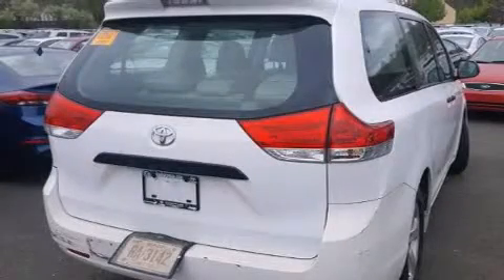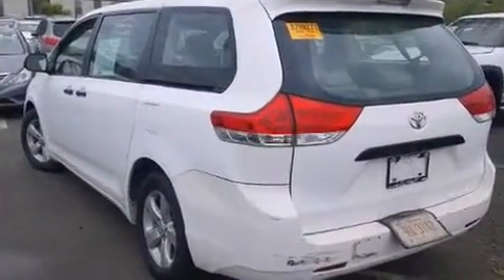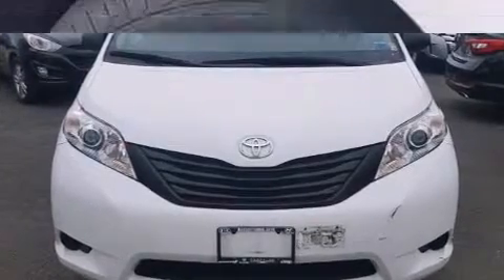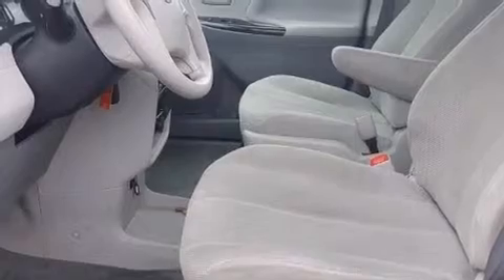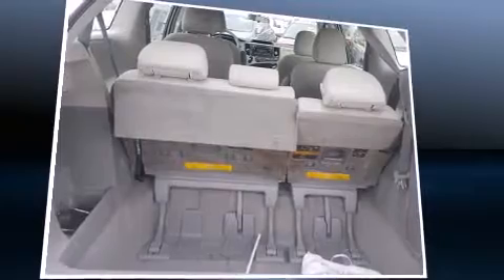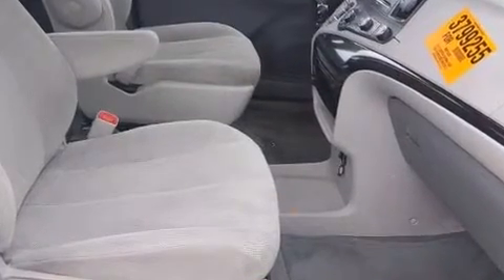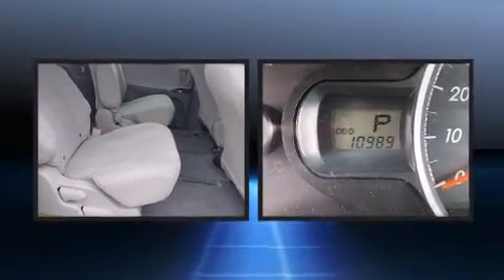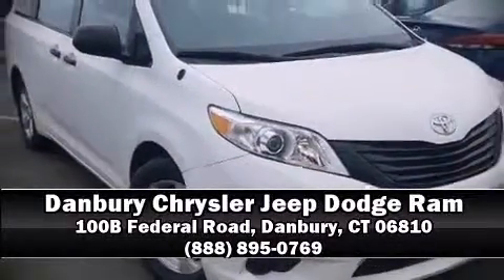2011 Toyota Sienna Base V6 in Danbury, CT 06810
Danbury Chrysler Jeep Dodge Ram
100B Federal Road

You can expect a lot from the 2011 Toyota Sienna. It features an automatic transmission, front-wheel drive, and a 3.5 liter 6 cylinder engine. Top features include a split folding rear seat, delay-off headlights, front and rear reading lights, front and rear air conditioning, remote keyless entry, cruise control, an overhead console, and much more. Storage solutions are integrated throughout the interior, demonstrating thoughtful attention to detail. Third row seats provide an even greater maximum passenger capacity. Audio features include a CD player with MP3 capability, and 4 speakers, providing excellent sound throughout the cabin. Toyota also prioritized safety and security by including: dual front impact airbags with occupant sensing airbag, front SIDE impact airbags, traction control, brake assist, anti-whiplash front head restraints, a panic alarm, and 4 wheel disc brakes with ABS. Electronic stability control stands out as a technologically savvy innovation, keeping you better connected to the road. A Carfax history report indicates just one previous owner. Our sales reps are extremely helpful & knowledgeable. We'd be happy to answer any questions that you may have. Come on in and take a test drive!